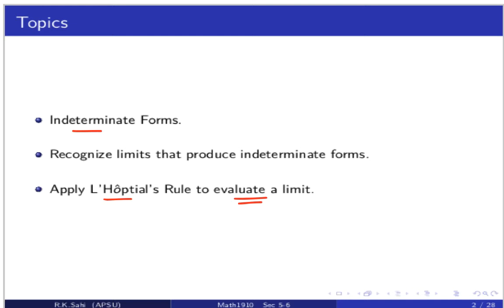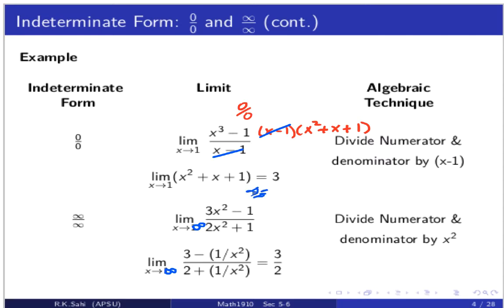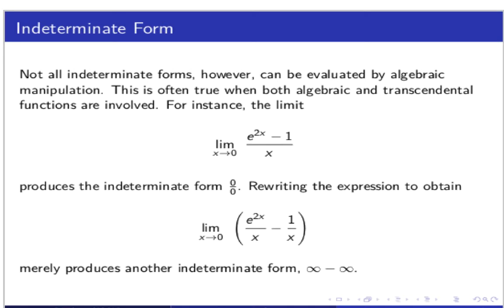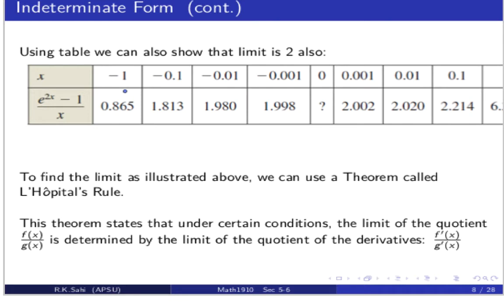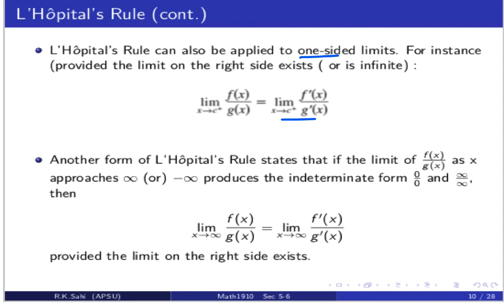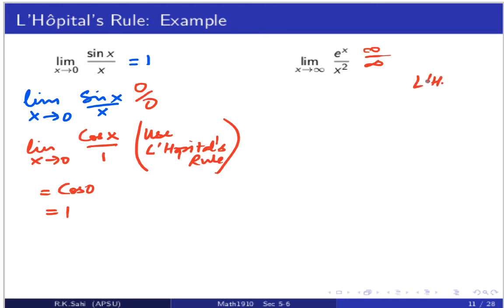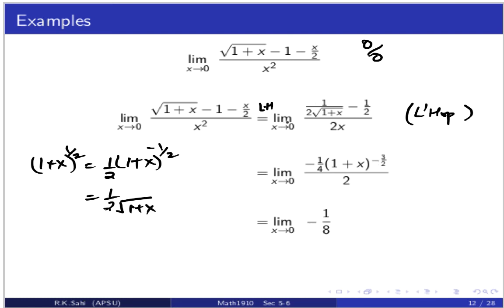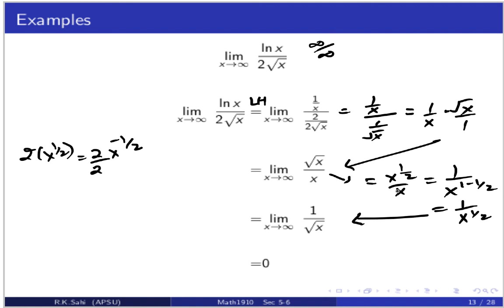Math1910 Sec5 6 LHopital's Rule 1